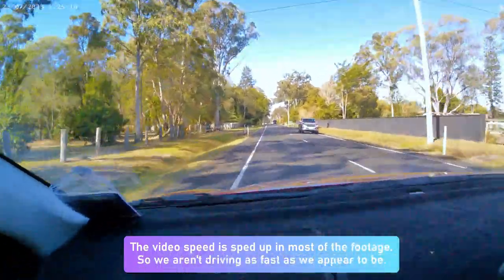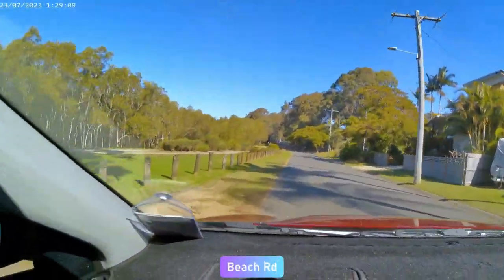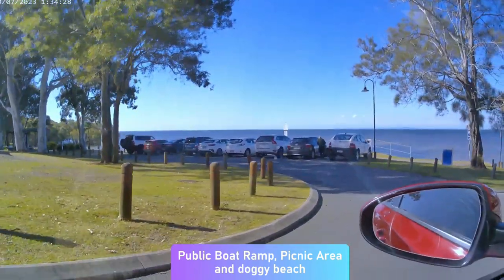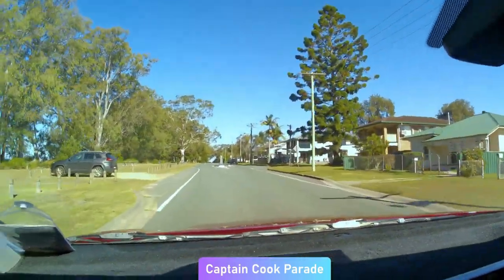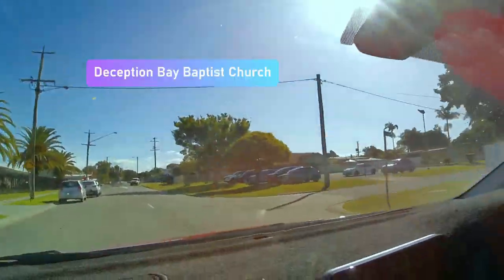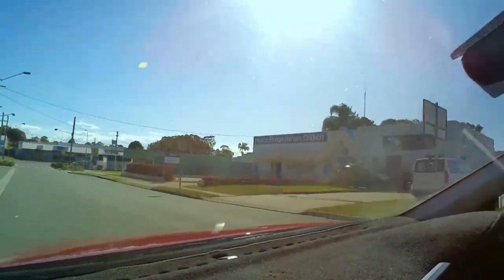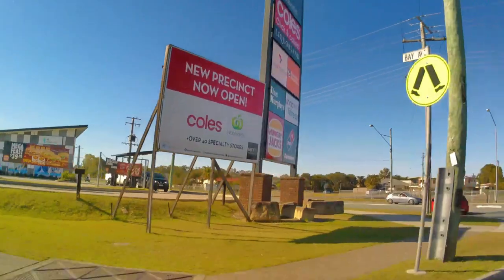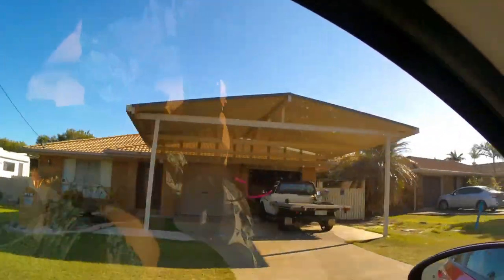Makin' Miles: Discovering Deception Bay QLD.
A quick road trip highlighting the attractions of Deception Bay, along with a completely unscripted narration filled with fun facts about the history and people of this lovely area 30kms North of Brisbane. We're still learning how to produce quality videos so your helpful comments would be appreciated.

There are some spots on this video where the text doesn't appear properly. If you want to know what the text says, here are the timestamps and the description.

06:29 - Mrs Bancroft's Bath. One of two saltwater sea baths carved out of sandstone in the 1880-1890's by Joseph Bancroft to aid in her recovery from illness
08:54 - The Esplanade
10:58 - Fredan Road
12:02 - Park Road
12:36 - Deception Bay Rd (Main Arterial Rd linking Redcliffe to the Bruce Highway)
14:18 - Webster Rd (East)
15:00 - Esplanade South